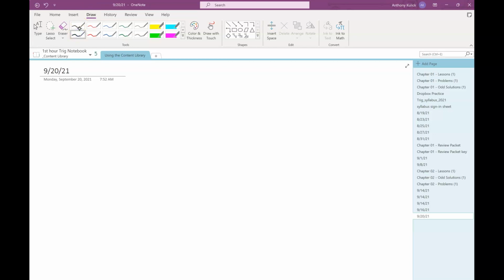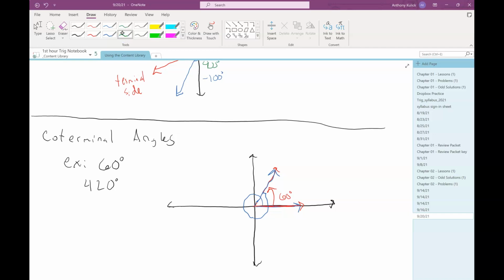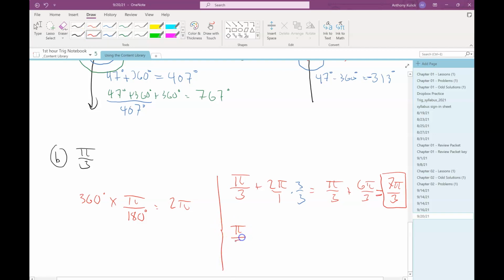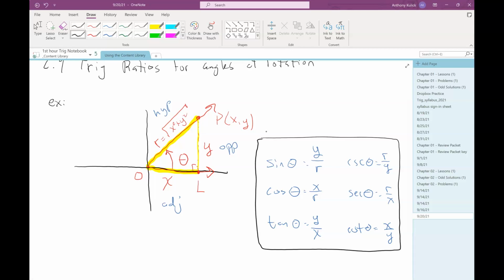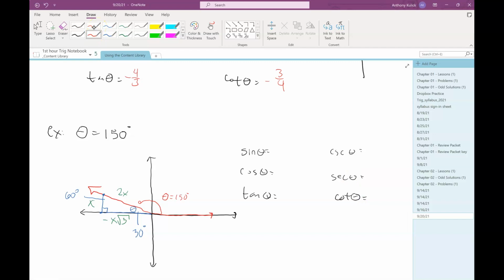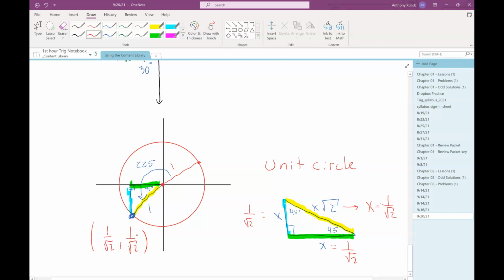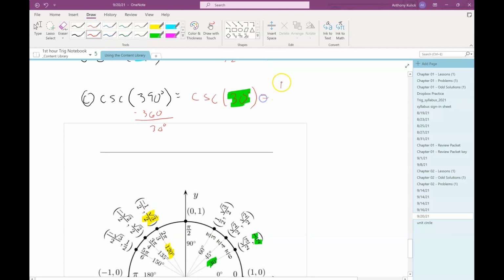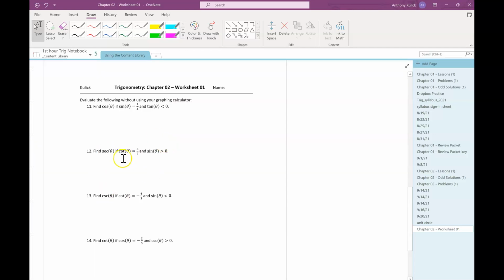9/20/21 TPC - 1st